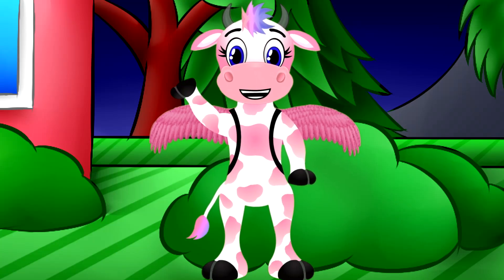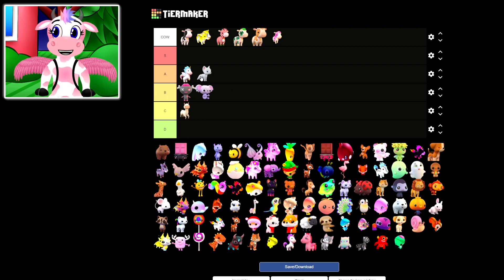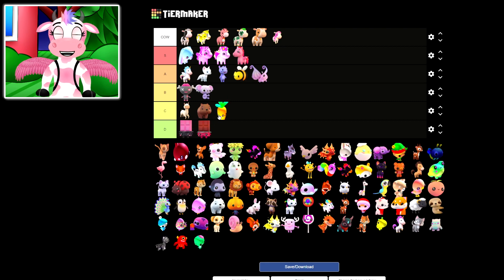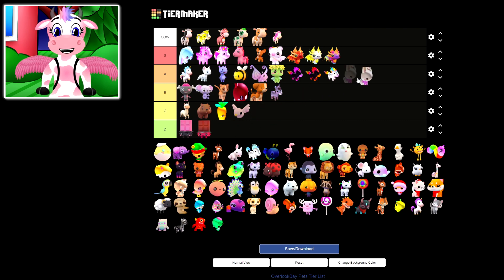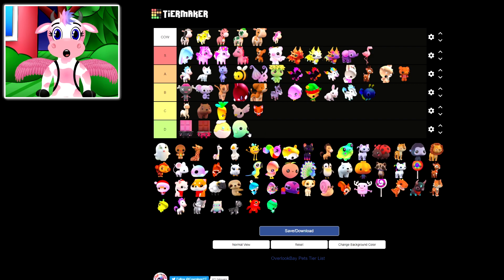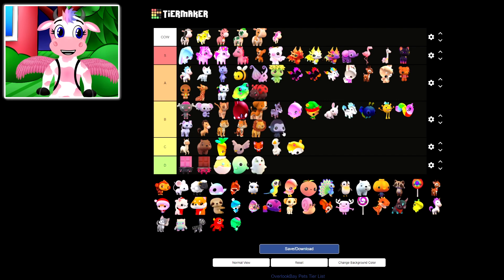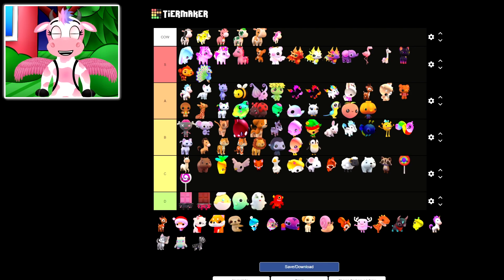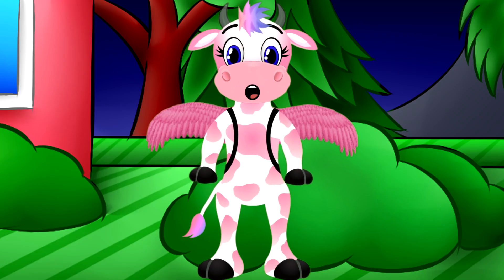COWMINGO RANKS EVERY PET IN ROBLOX OVERLOOK BAY?! (PET TIER LIST!)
WOW! So many pets!